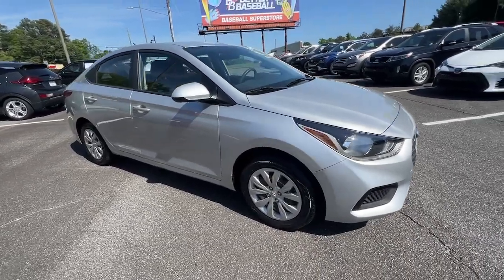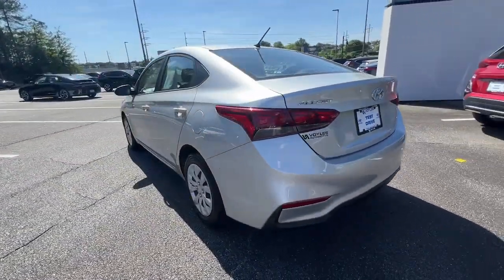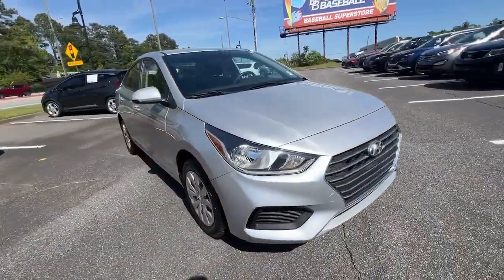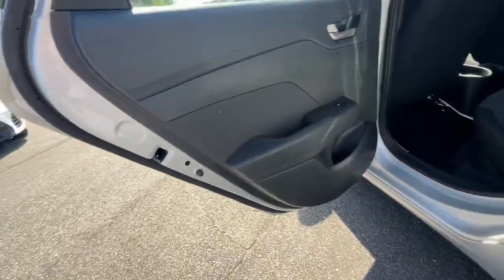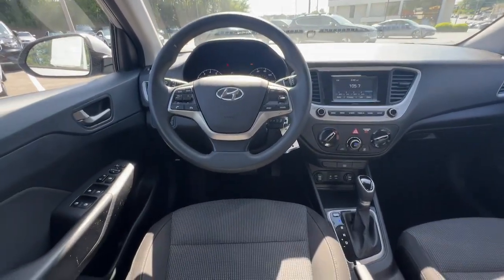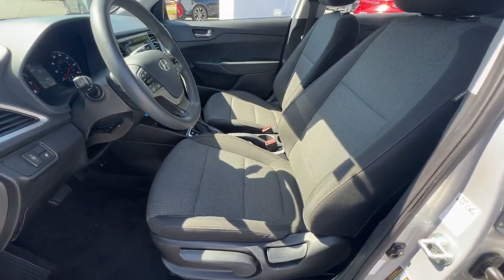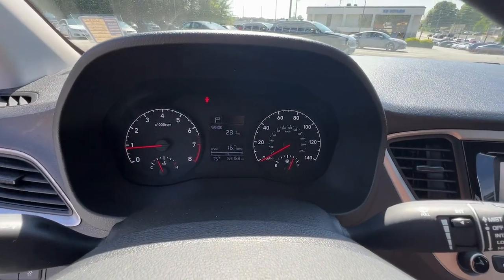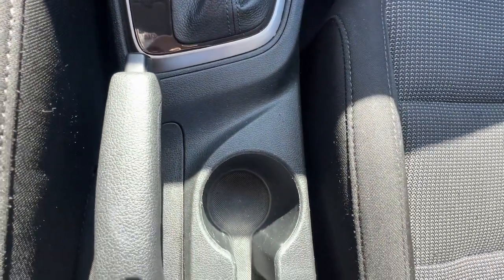2019 Hyundai Accent SE GA Smyrna, Marrietta, Atlanta, Alpharetta, Kennesaw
Pre-Owned 2019 Hyundai Accent SE available at Ed Voyles Hyundai located in 2135 Cobb Pkwy SE, Smyrna, GA, 30080. Servicing the Smyrna, Marrietta, Atlanta, Alpharetta, Kennesaw area.

Look no further than the  2019  Hyundai Accent.  Take a closer look at this feature-packed Accent, the compact sedan that makes your  commute comfortable and convenient. From its spacious, well-built cabin to its touchscreen infotainment to its lively, fuel-efficient ride, this daily driver is the opportunity you can't afford to miss.  The following are some of this vehicles highlighted options: Keyless Entry, Back-Up Camera, Bluetooth® Connection, Alarm, Steering Wheel Audio Controls, Stability Control, Intermittent Wipers, Traction Control, Pass-Through Rear Seat, Passenger Vanity Mirror. You don't have to blow your budget to get the features you want. This Accent is waiting for you. Our team will give you an outstanding test drive experience. Stop in today!